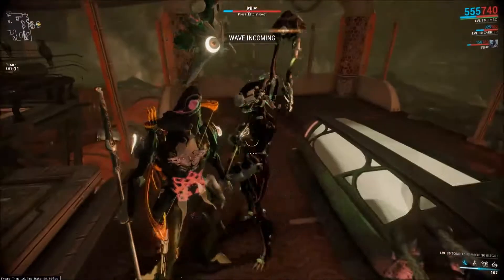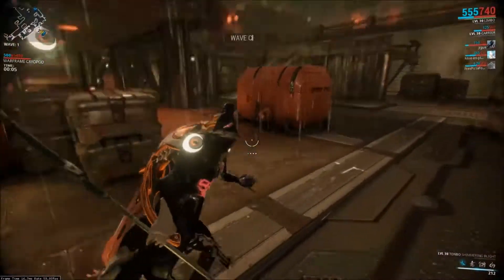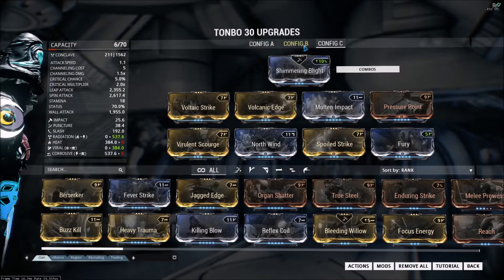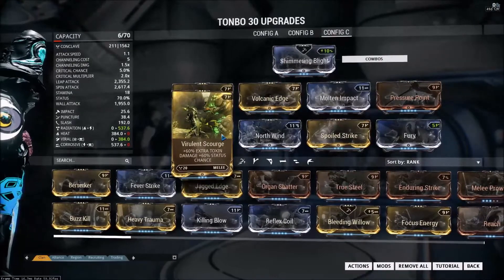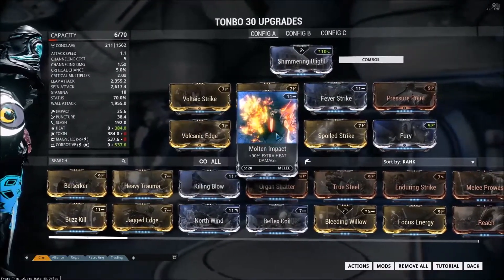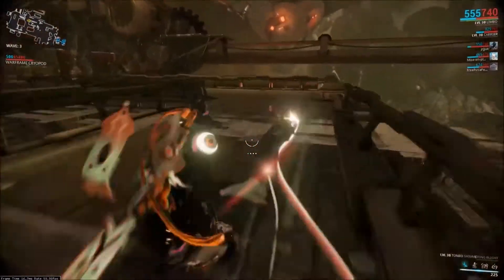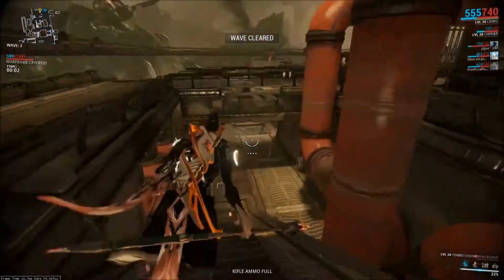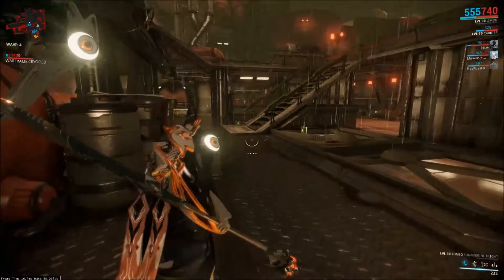Let's Play Warframe- Tonbo Impressions and Builds [Update 15.15]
In this episode of let's play Warframe, I talk about the new polearm introduced in Update 15.15 call the Tonbo! This spear is very oddly shaped, but is very well balanced and can dish out a beating when you have the right mods for it (which you'll see later in the video!!)